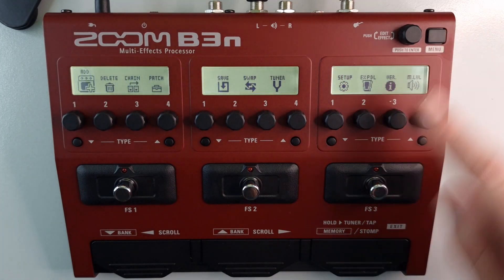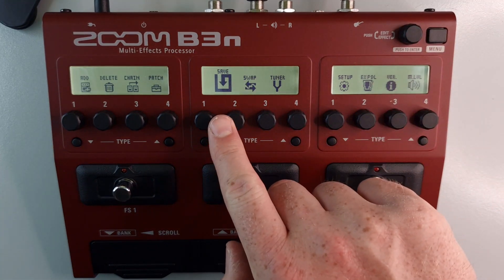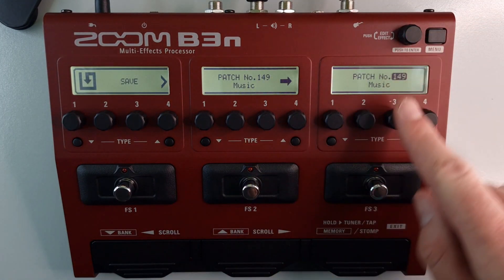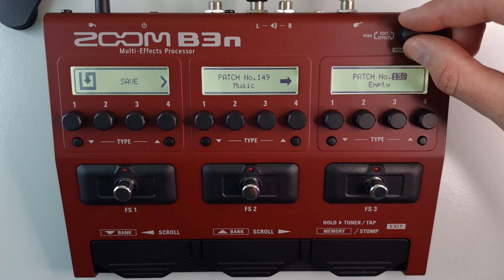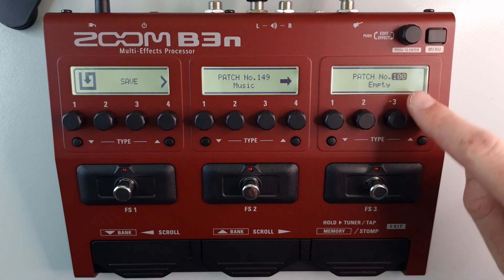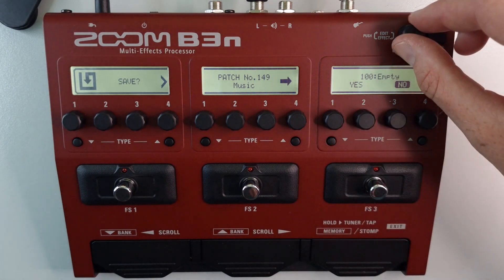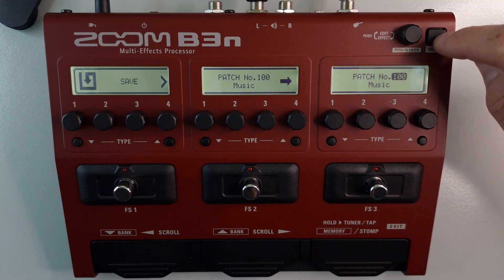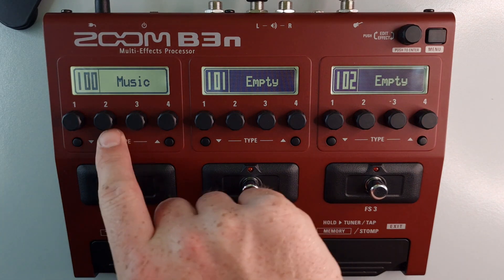#022 How To Save A Patch To Another Location ZOOM B3n